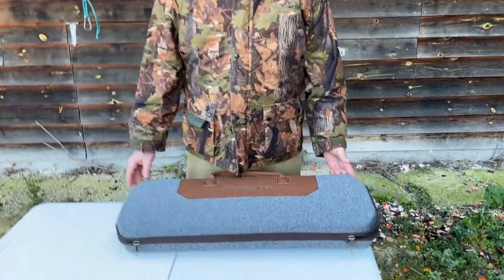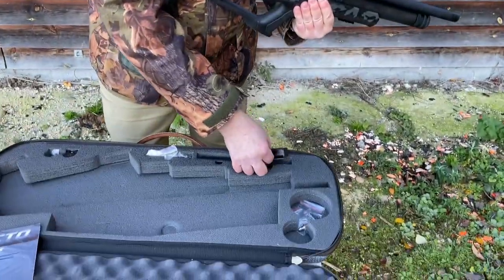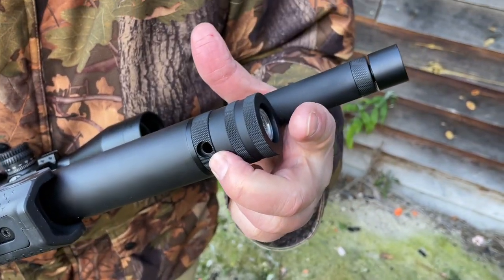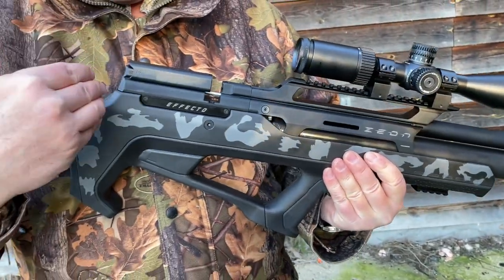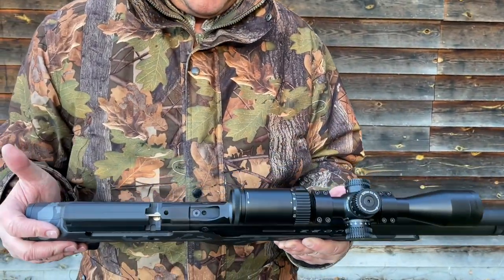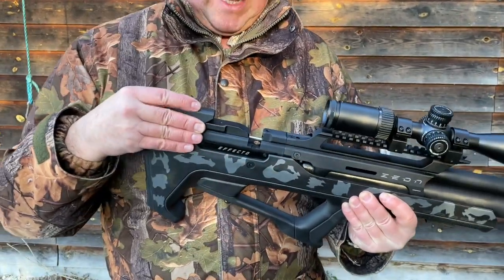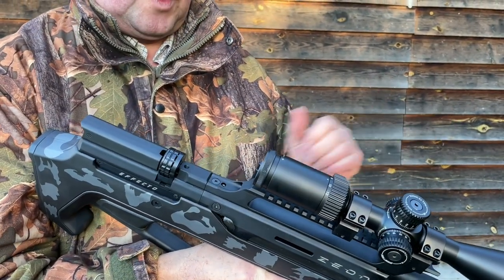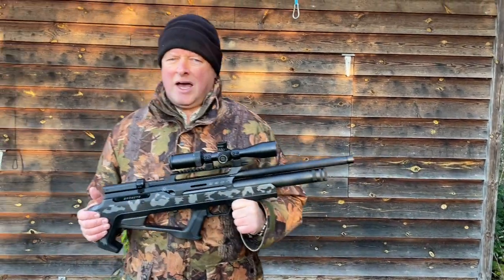GUN TEST: EFFECTO ZEON Bullpup PCP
Mark Camoccio reviews a new rifle, the unusual, but attractive EFFECTO ZEON Bullpup and it looks like a winner!